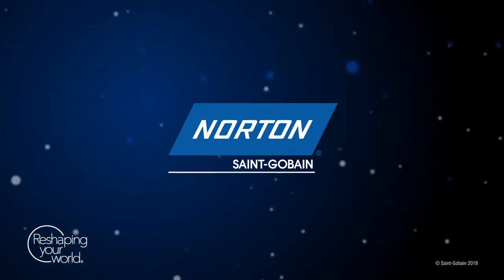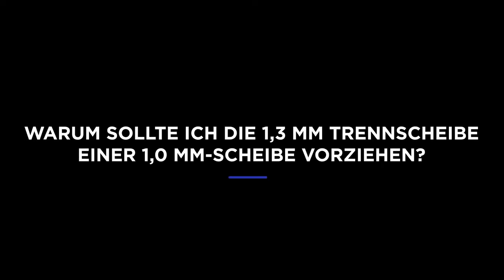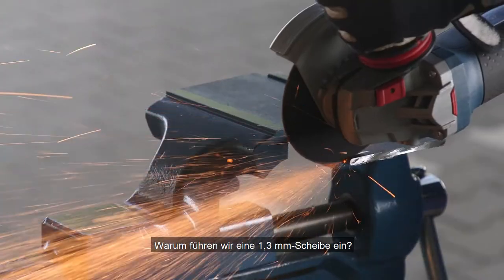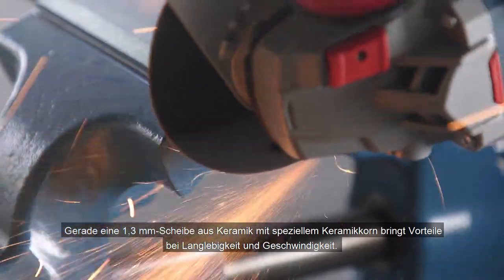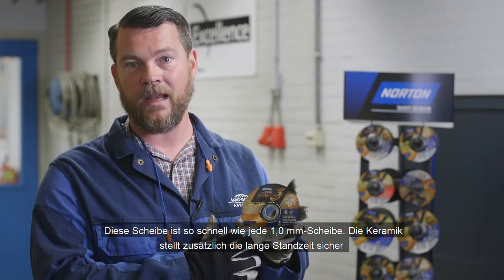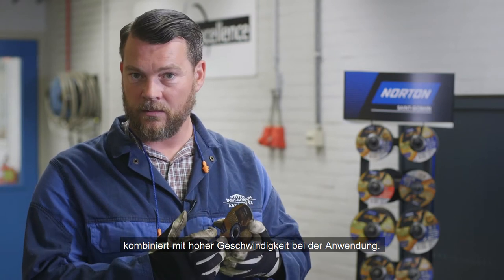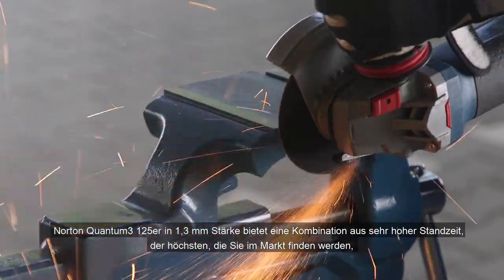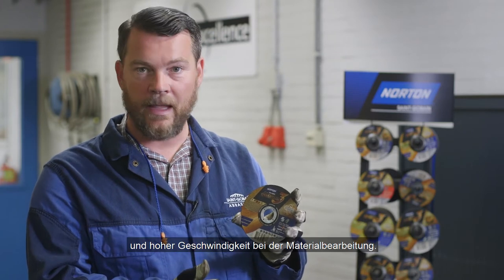Norton Quantum3 – Trennscheiben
Von Derk, unserem Senior Produkt Manager, erfahren Sie mehr über die Vorteile der neuen Norton Quantum3-Trennscheiben gegeüber den Keramik-Trennscheiben des Wettbewerbs.